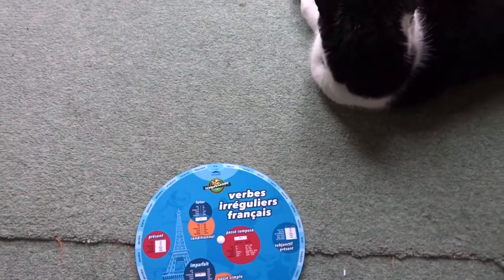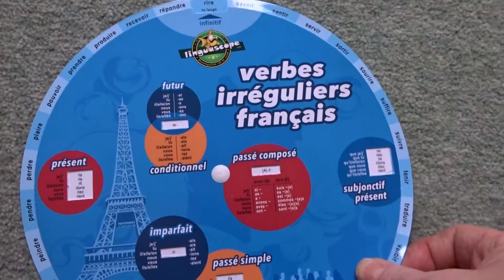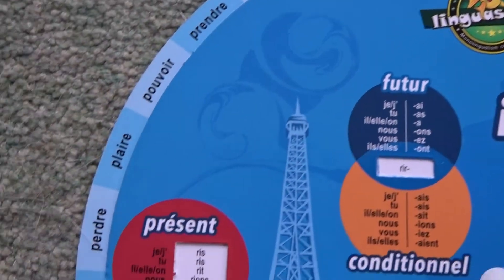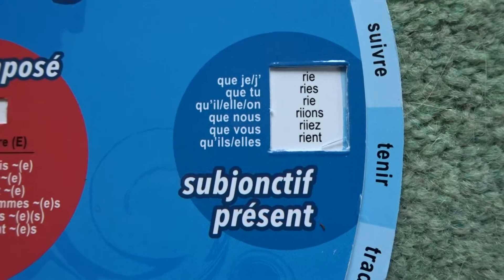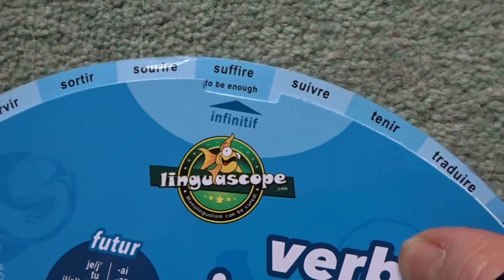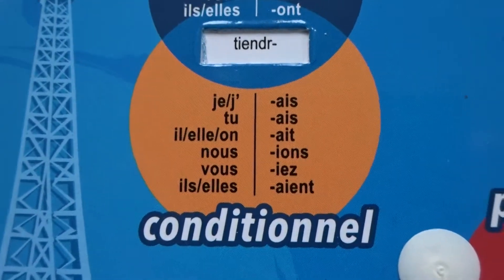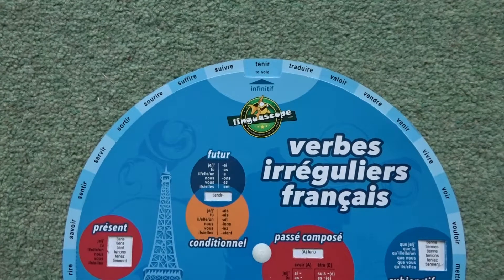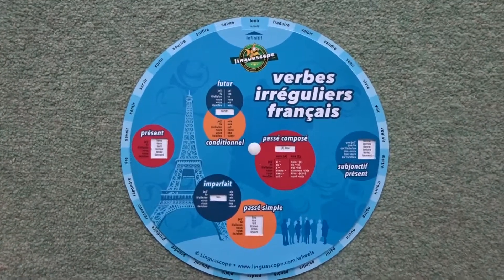Irregular French Verbs Made Easy - Part 1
Found this handy irregular French verb 'wheel' recently and thought it would be useful for anyone learning French and getting to grips with French grammar! This is the first of two short videos showing what the wheel does and how it works.